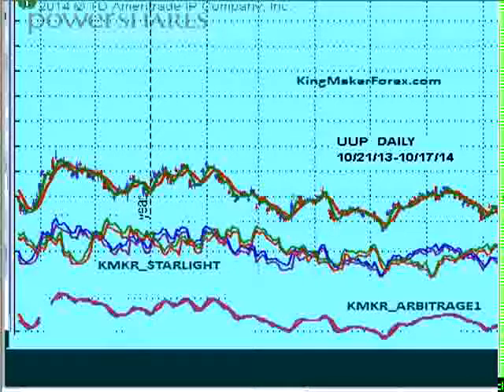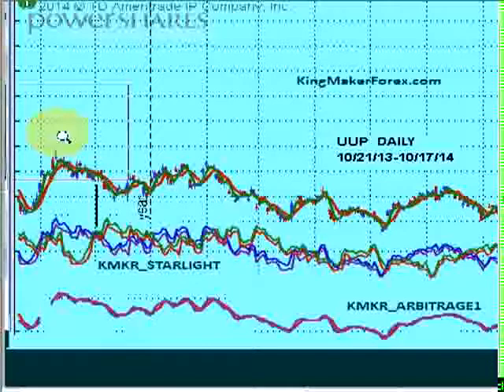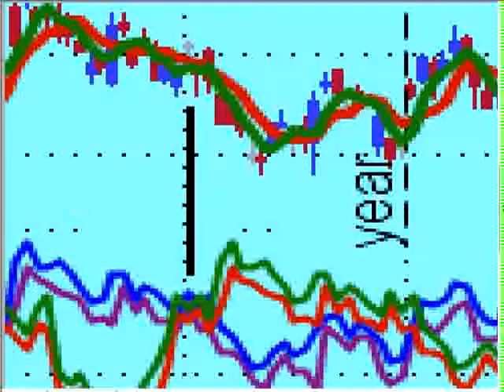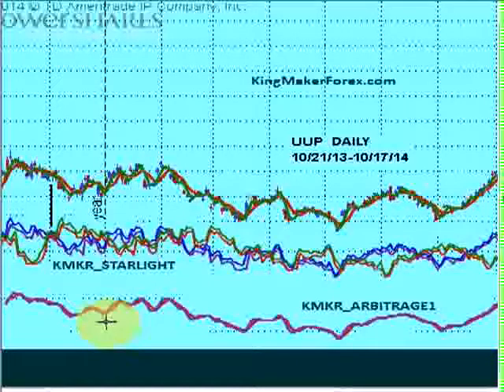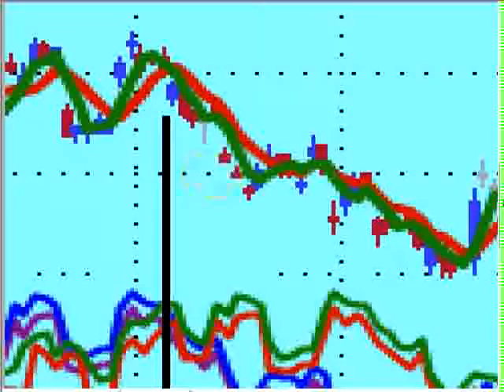UUP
Testing KingMakerForex on stocks- UUP